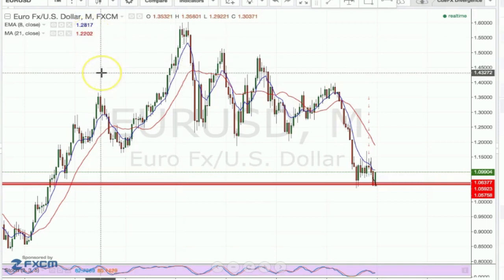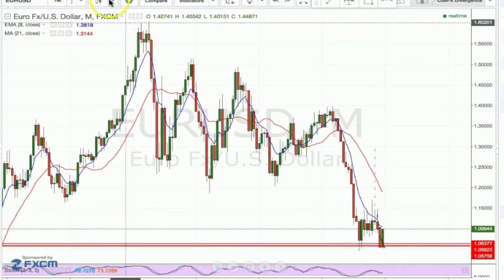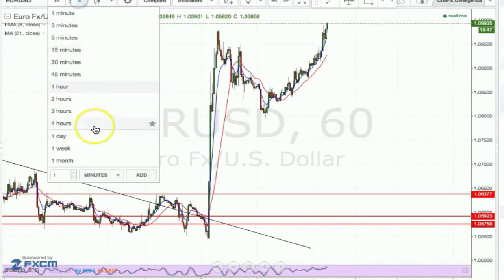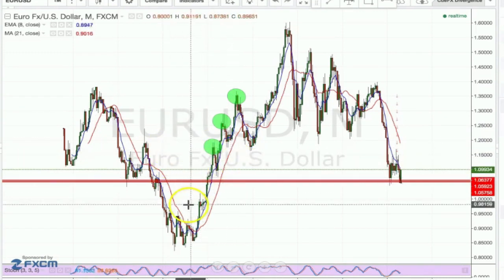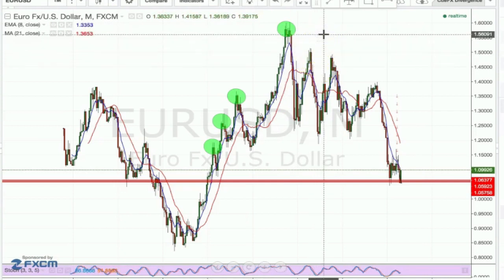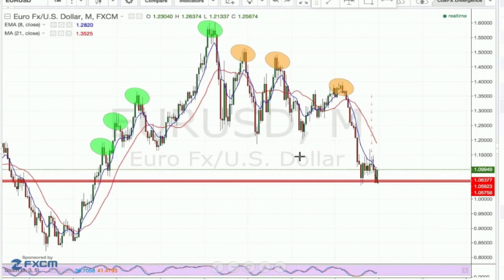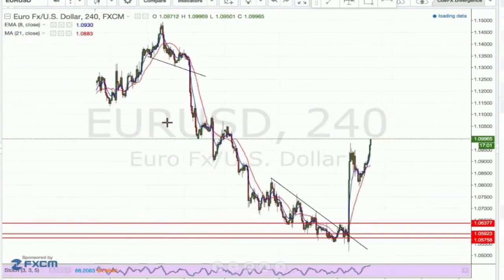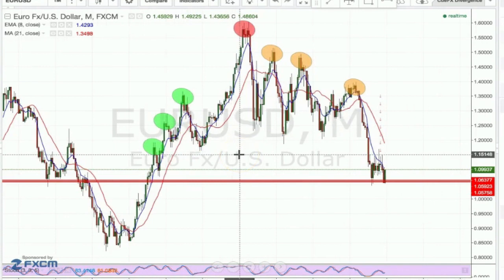How to identify Trend and why it is important for profitable?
How to identify Trend and why it is important for profitable? To be able to correctly read price action, trends and trend direction, You will now introduce the most effective ways to analyze a chart. A contract for differences (CFD) and Margin Foreign Exchange (FX ) are leveraged products that carry a high level of risk to your capital. Trading is not suitable for everyone and may result in you losing substantially more than your initial investment. You do not own, or have any rights to, the underlying assets. You should only trade with money you can afford to lose.